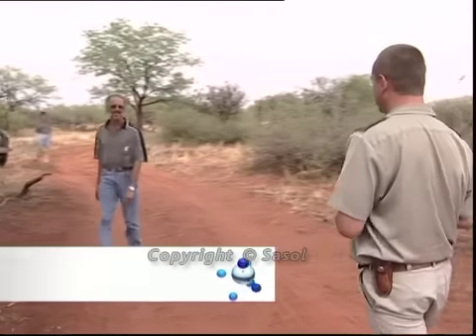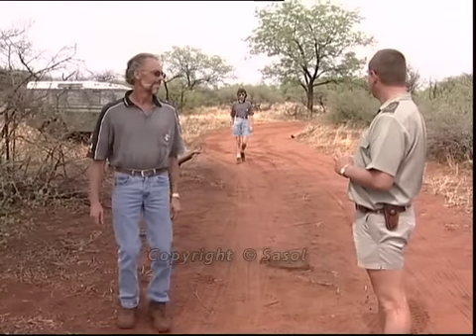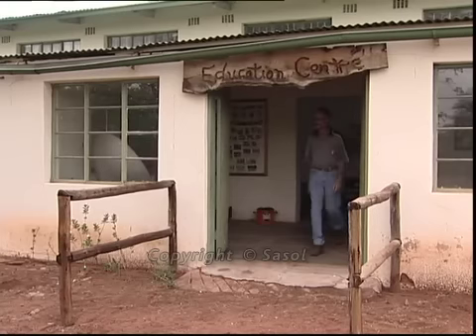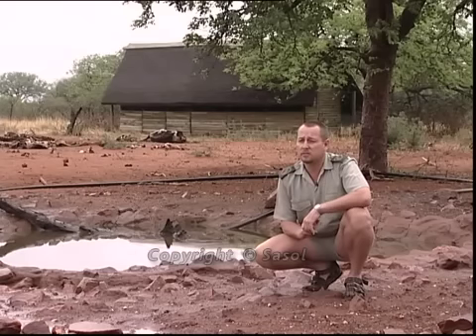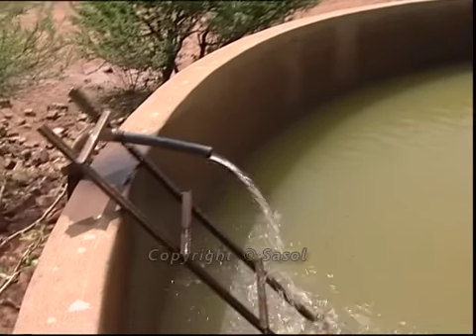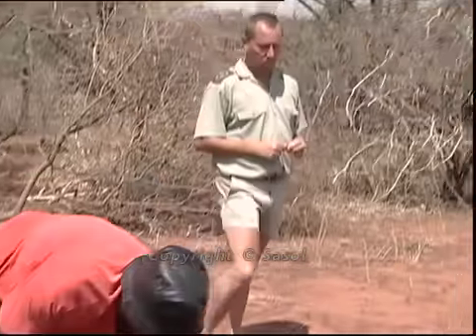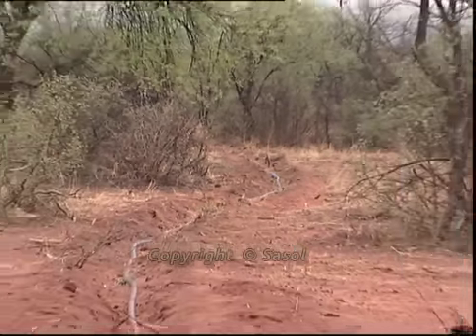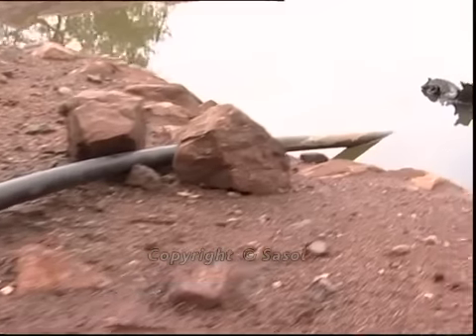SS14 News subject: Blouberg Vulture conservation.mov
An example production from my portfolio. Corporate Internal News Channel subject. Directed and edited by Alan Cook.  All facts and figures were correct at the time of publication but may not be true at this moment in time. Copyright Sasol.